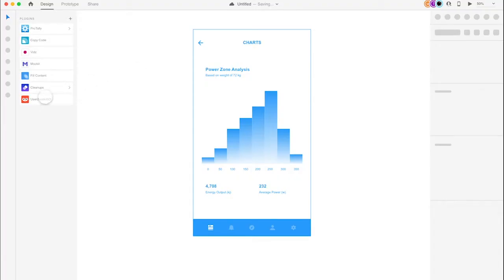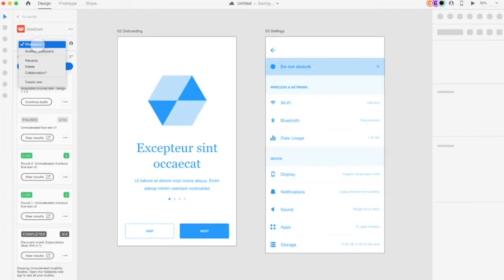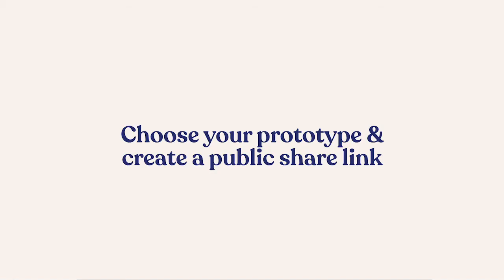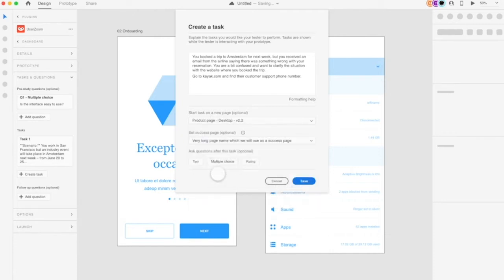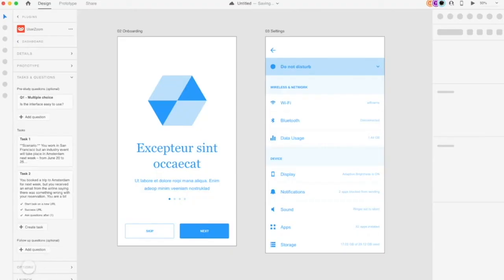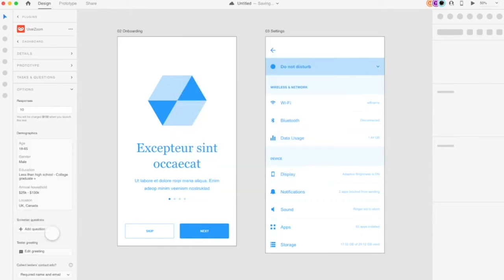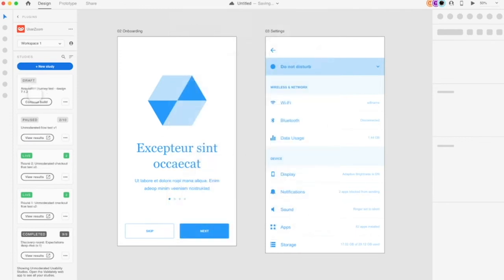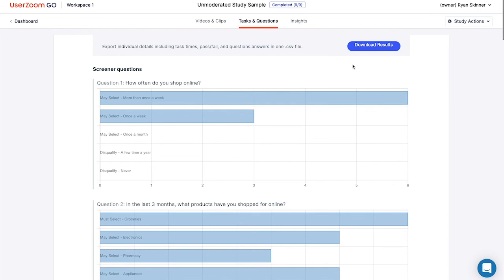Easily gather user feedback within AdobeXD to make better design decisions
Learn how the UserZoom GO plugin enables you to rapidly build and launch a usability test within AdobeXD. This video tutorial will quickly show you how to set up your study, add questions and tasks, specify your participant criteria and launch, all within your design workflow.

–This quick-start walkthrough of the UserZoom GO plugin will help you to easily build usability tests that drive better design decisions
–UserZoom GO can recruit participants for your usability testing, or your can recruit your own
–Test any prototype, provide scenarios and context for a usability test, and ask participants follow-up questions